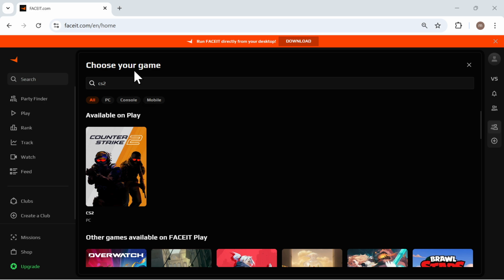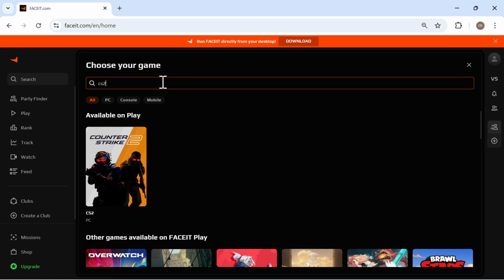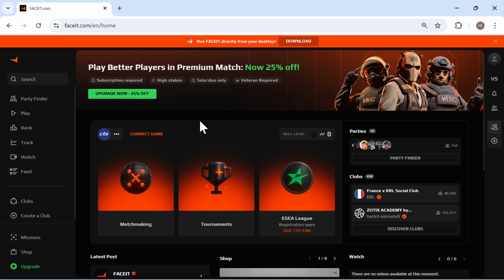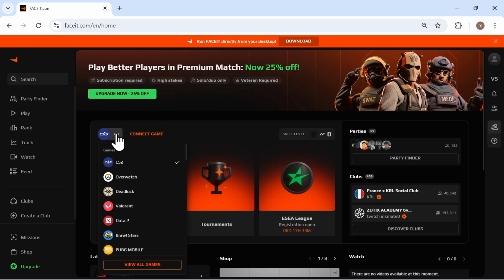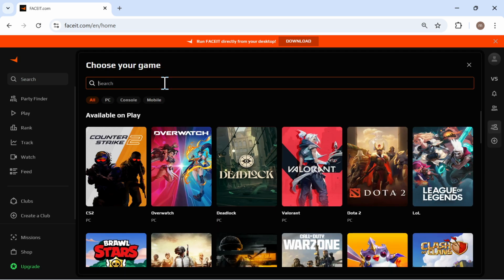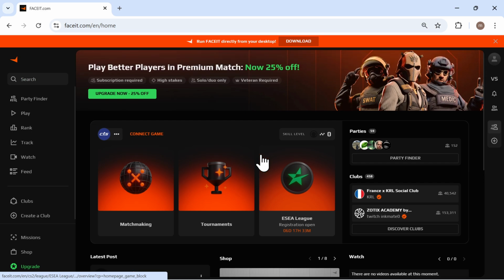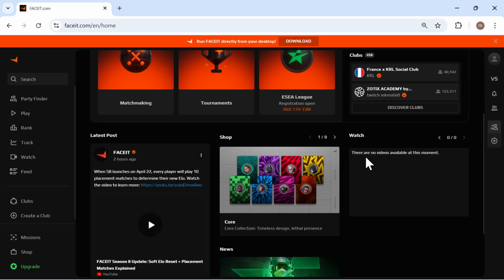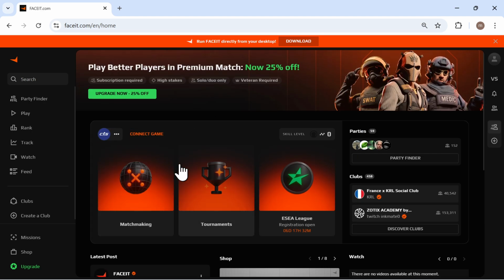How To Play CS2 Faceit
This video shows you a step by step guide on how to play CS2 Faceit.